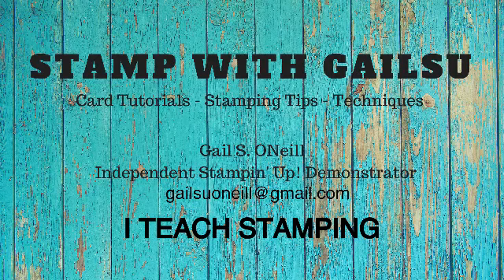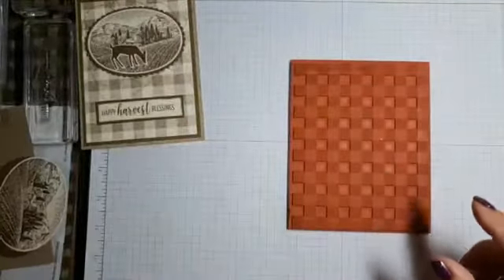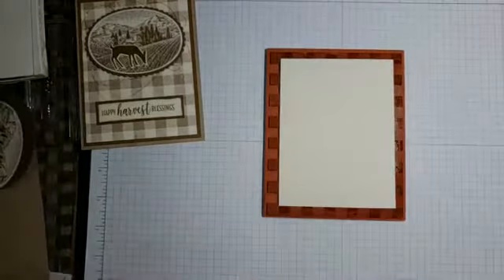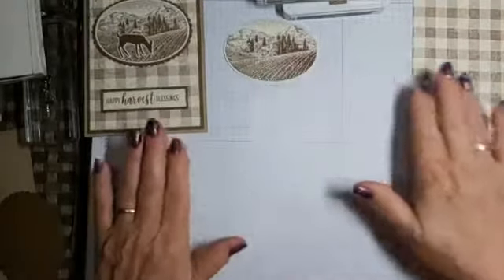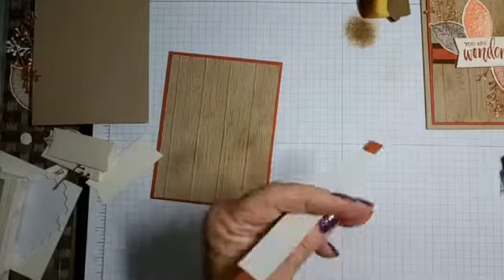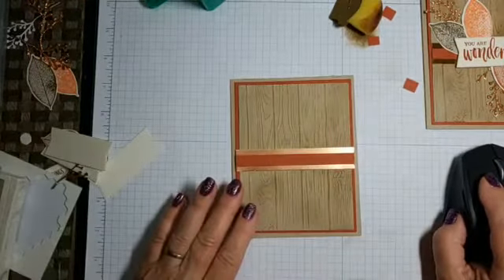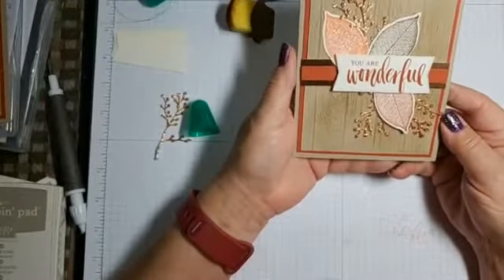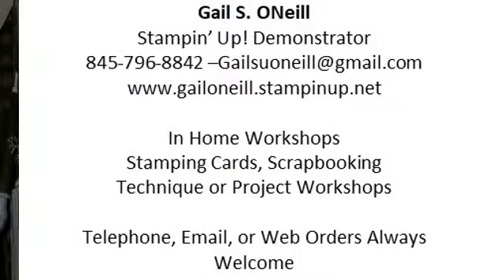Fall Cards Rooted in Nature & Tuscan Vineyard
In this video I make a couple of fall cards with Rooted in Nature, Tuscan Vineyard and Buffalo Check.  Also a deer from Detailed Deer.